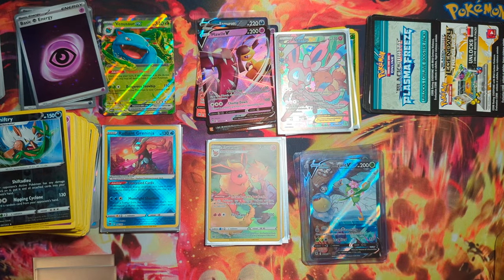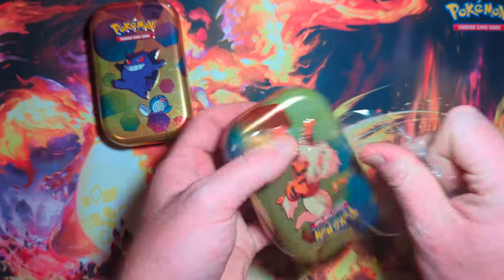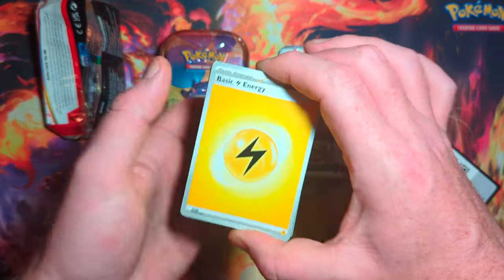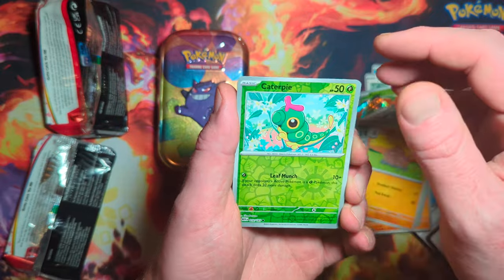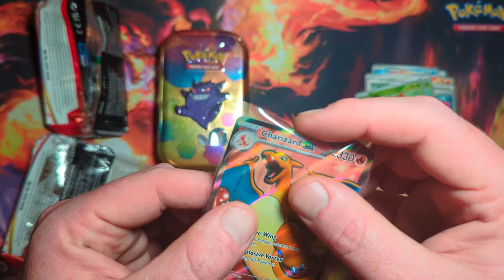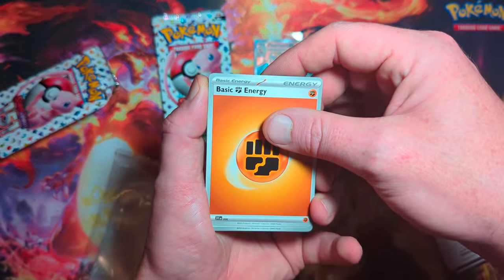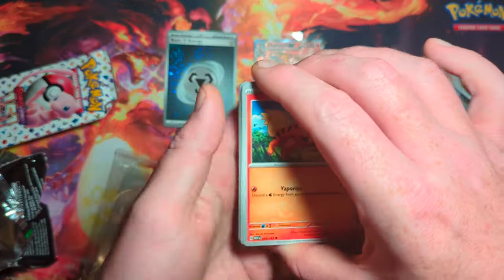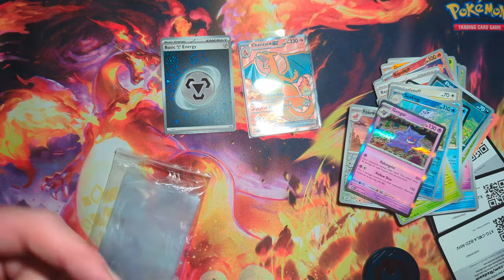Pokémon151 Mini tin opening! Can we get the illusive Blastoise SIR?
Thanks for stopping by everyone. This mini tin opening was FIRE! Can't believe I pulled another Charizard ex Full-art.

PEACE!